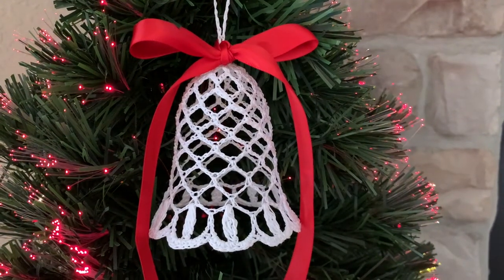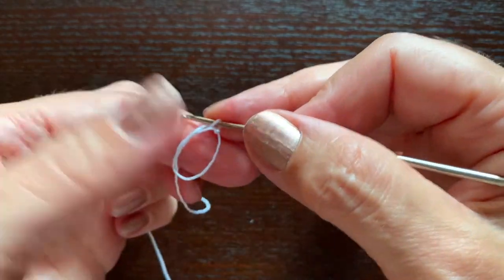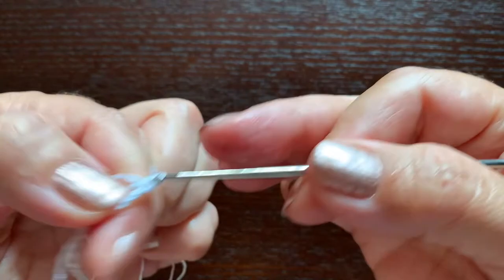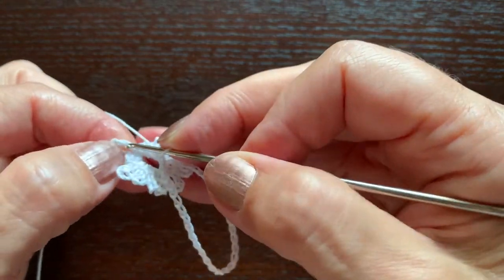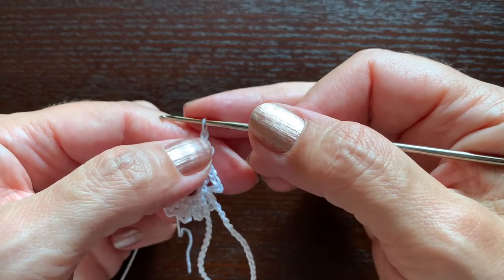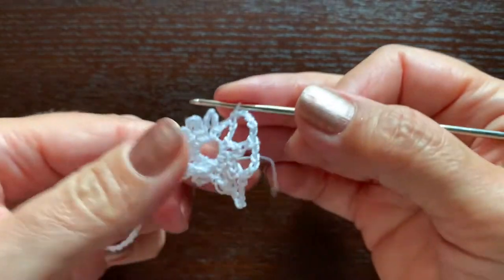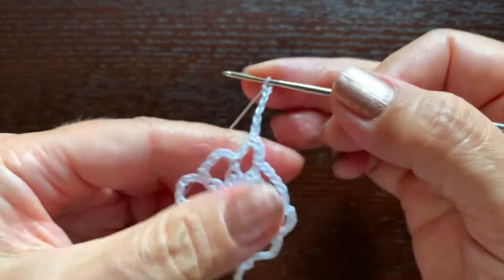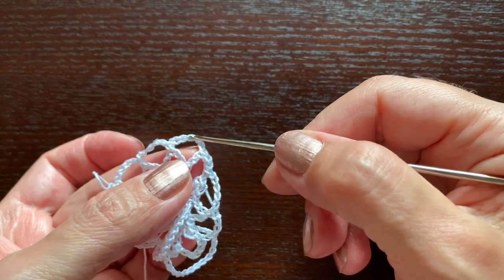How to Crochet a Bell Ornament for a Christmas Tree - Tutorial #4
Let's crochet together this beautiful Christmas bell with step-by-step, easy to follow instructions. The bell doesn't take a lot of time to make, and will be a great addition to your holiday decor or a nice, unique Christmas present.

A PDF for the same ten bells is available in my Etsy store

After I recorded and posted the video, I decided that the bell would look better if I added two more rounds. Therefore, the bell that you see in the original photo is a little higher than the previous one - it has 12 rows of arches.

My Etsy Store:

Bell shapes

The glue gun